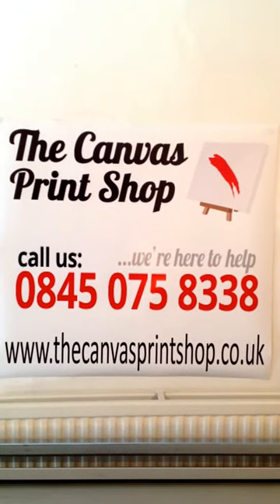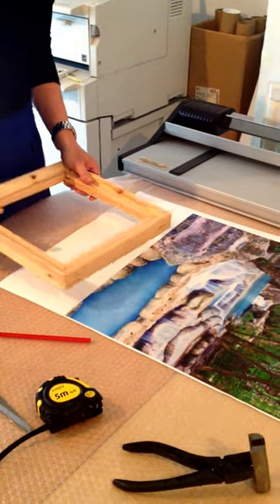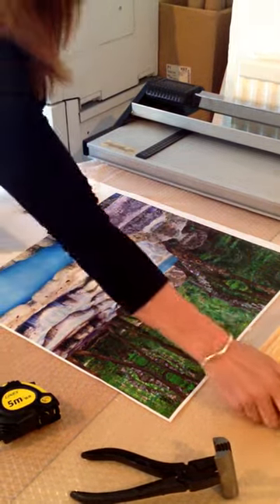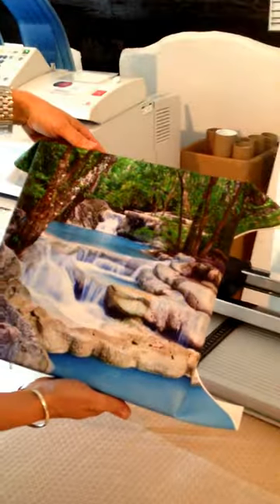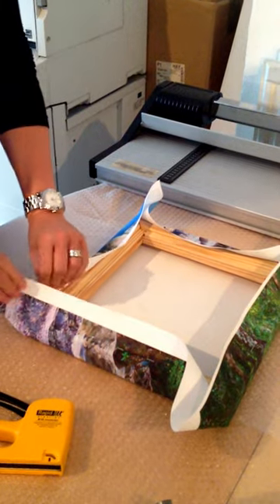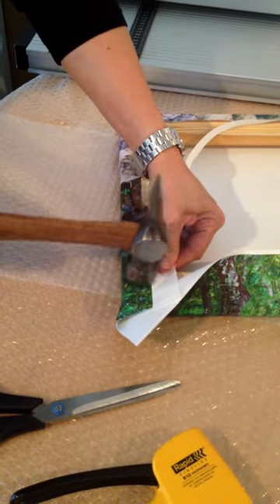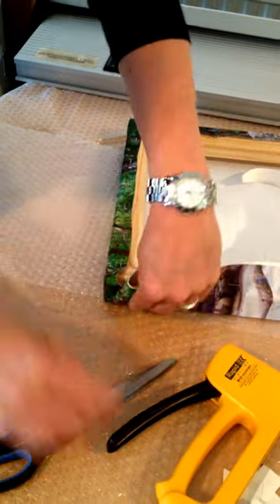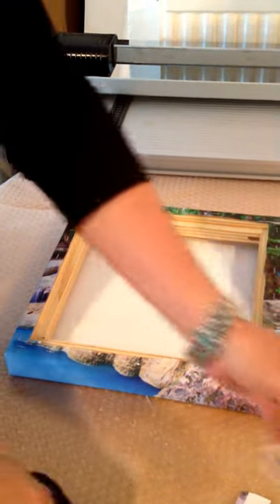mounting a printed canvas onto stretcher bars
Step by step guide on how to mount a canvas print onto 38mm stretcher bars to produce a finished framed canvas print ready to hang on the wall